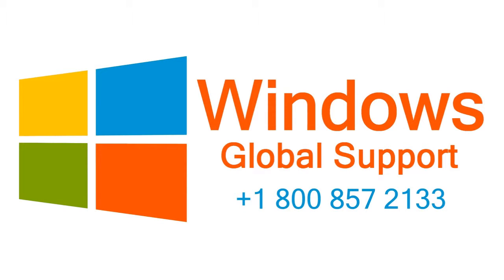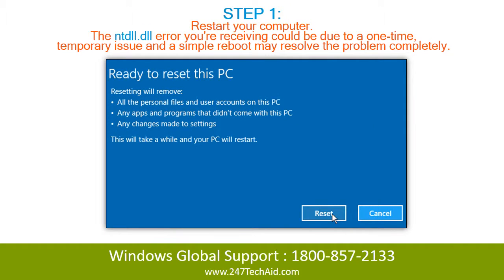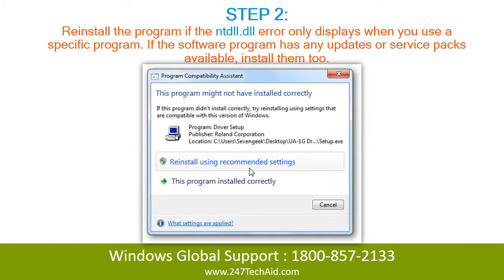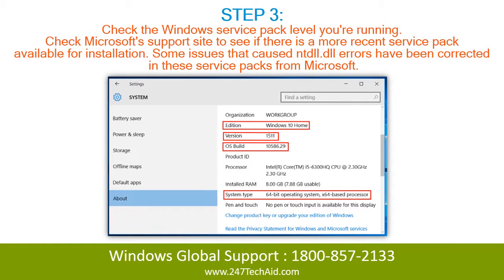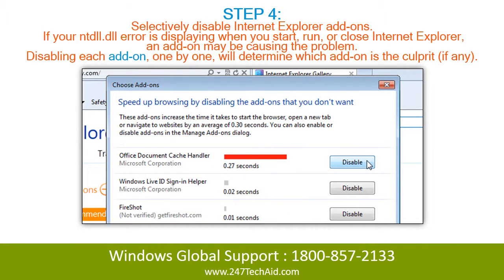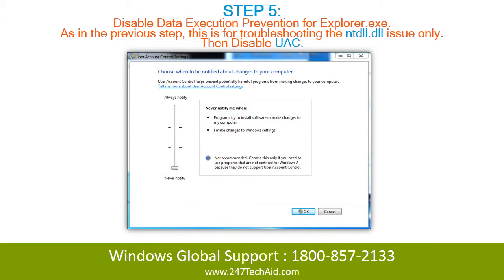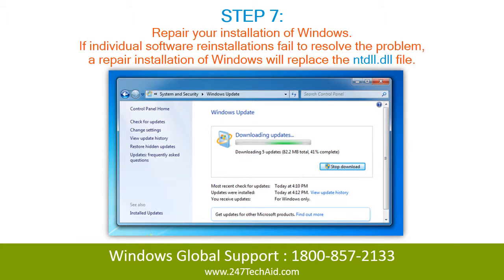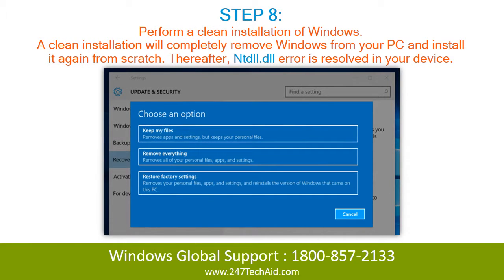How to Fix Ntdll Dll Errors - Support for Windows Computer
In this video, we will teach you 'How to Fix Ntdll DLL Errors'